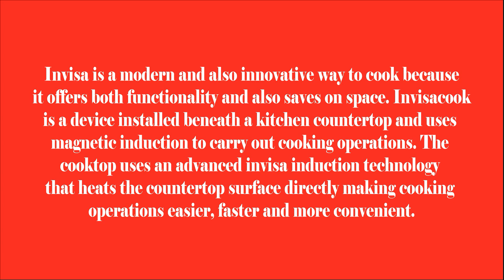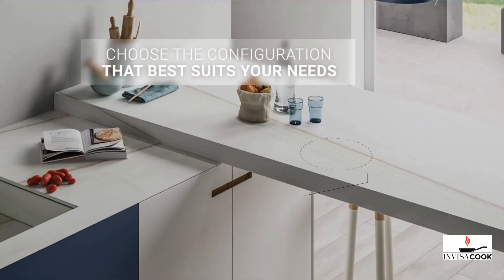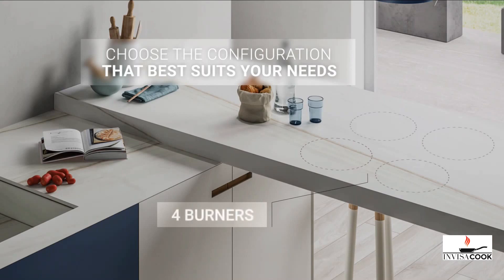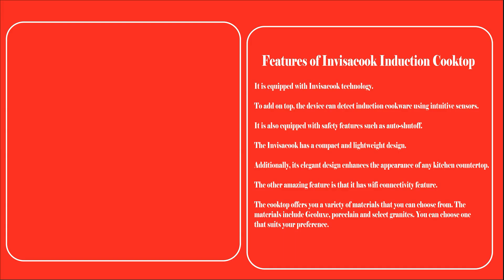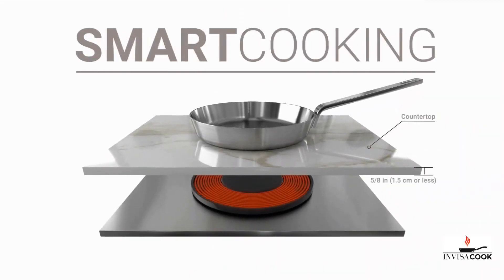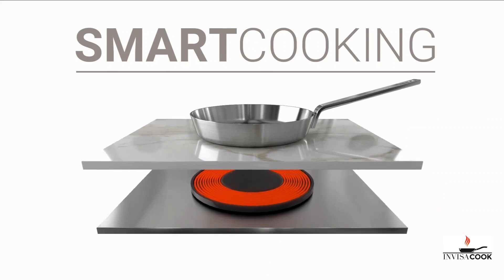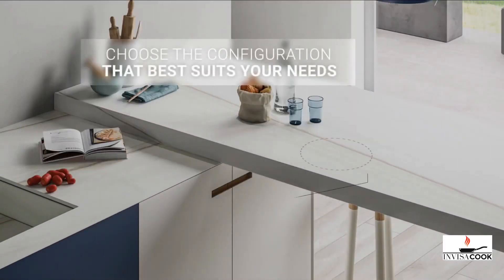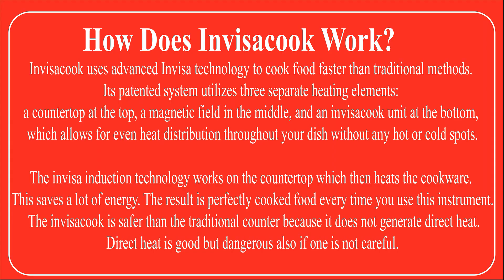Invisacook cooktop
Invisacook is an innovative cooking device installed beneath a kitchen countertop that uses magnetic induction technology for faster and more convenient cooking. It heats the countertop surface directly and features advanced Invisacook technology, intuitive sensor detection of induction cookware, and safety features like auto-shutoff. The compact and lightweight design, along with Wi-Fi connectivity, enhances space-saving and remote control convenience. It comes in various materials and sizes. Invisacook works by utilizing a countertop, magnetic field, and invisacook unit for even heat distribution. It is safe, efficient, and versatile, but may require some time to learn how to use it properly. The video also contains invisacook pros and cons. This includes even how it does work.

Invisacook price- It will cost you between $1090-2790 depending on the size you choose, whether it is a 1, 2 or 4 burner.

for more information.

Top 5 Alternatives of Invisa Cooktop that you can purchase on Amazon:
Sunmaki Portable Induction Cooktop
Duxtop Professional Portable Induction Cooktop
Empava 30” Electric Stove Induction Cooktop